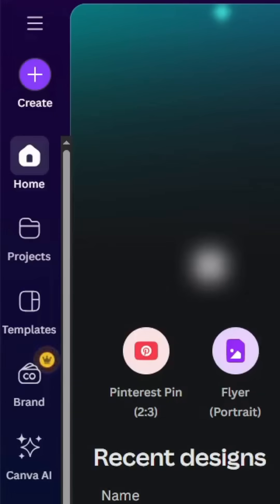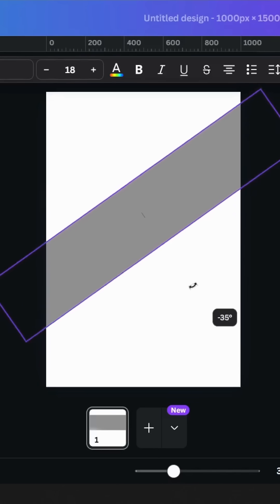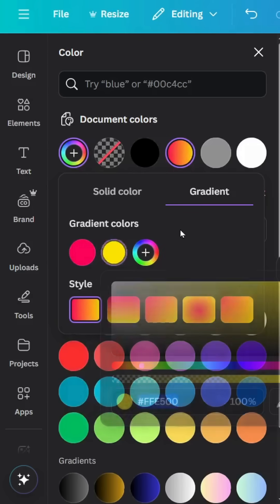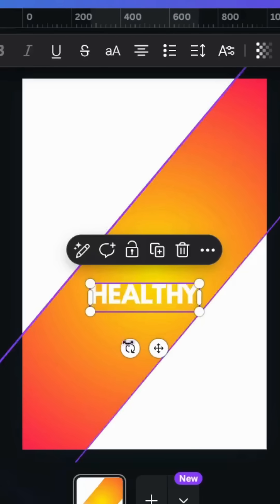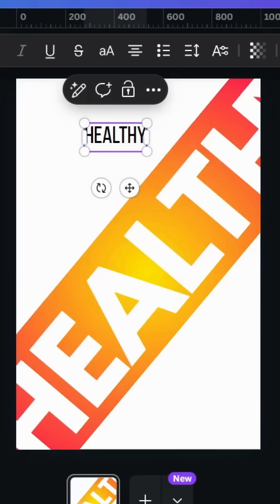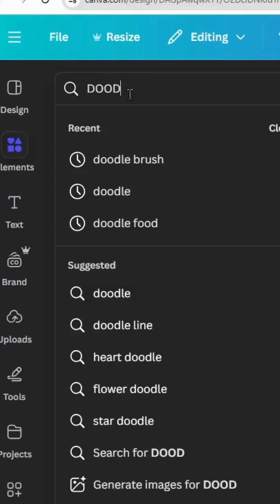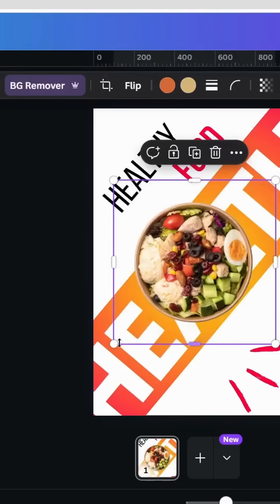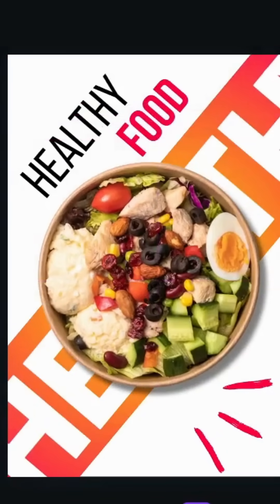Easy Food Poster Design in Canva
🎨 Learn how to create a stunning food poster in Canva—fast and easy! Perfect for beginners, this tutorial walks you through step-by-step poster design tips to promote your restaurant, food business, or event. 🍔🍕
🔧 No design experience needed!

✅ Ideal for food marketing